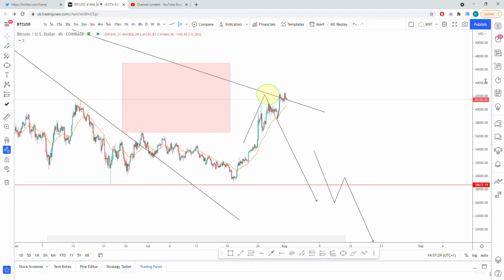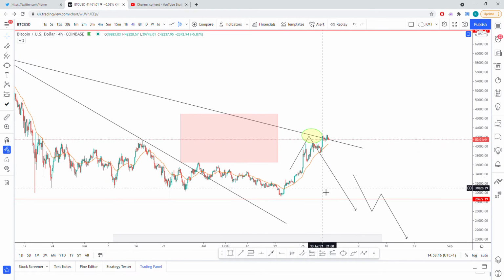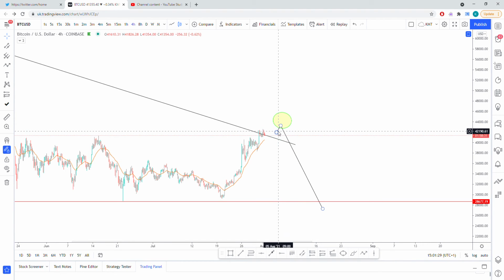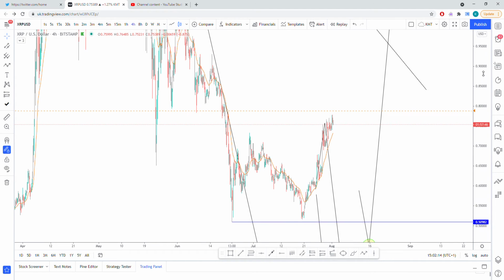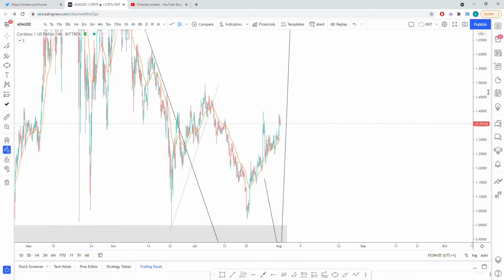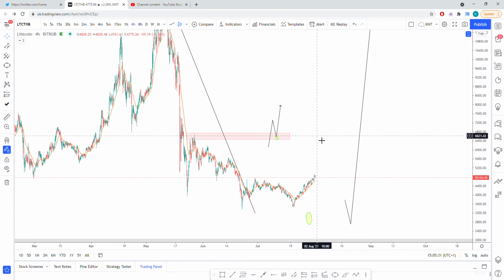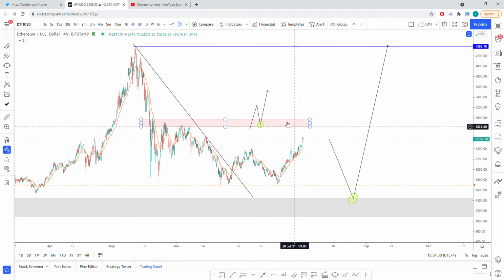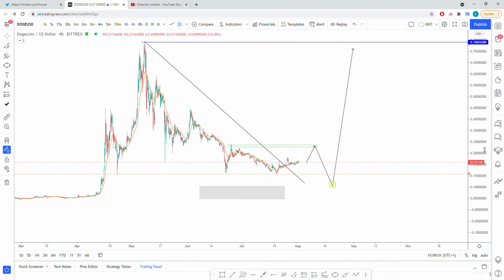CRYPTO WEEKLY ANALYSIS - VOL 10